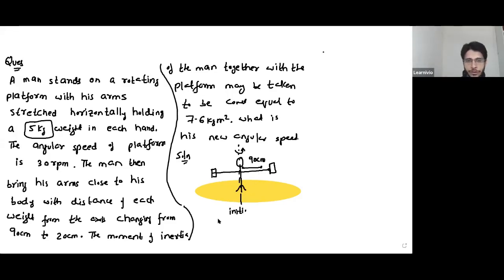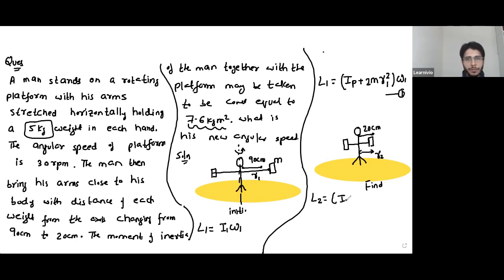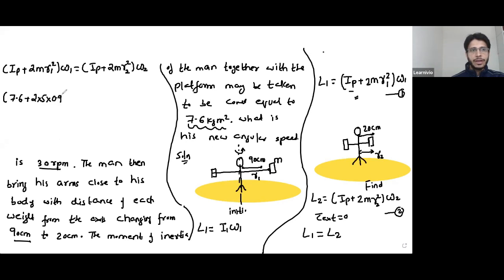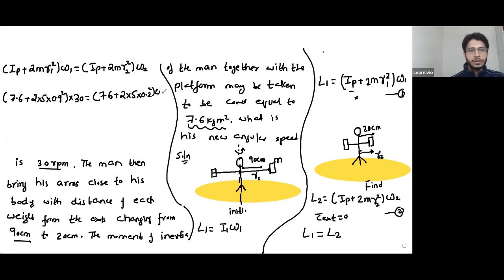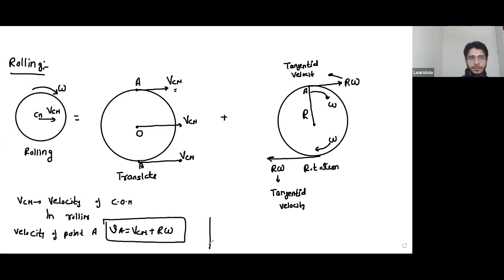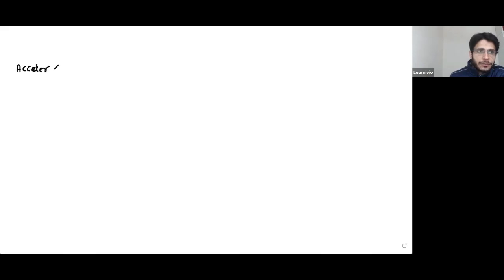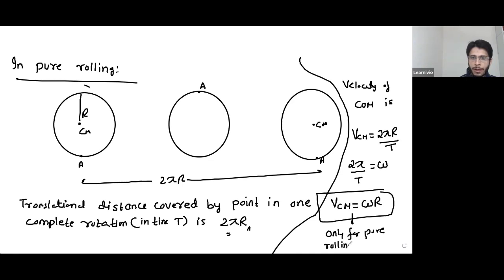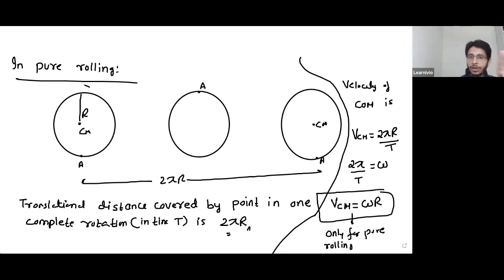Learnivio | Rolling | Lect 5 | 10-09-2021 | By Azam Sir | Capsule Course